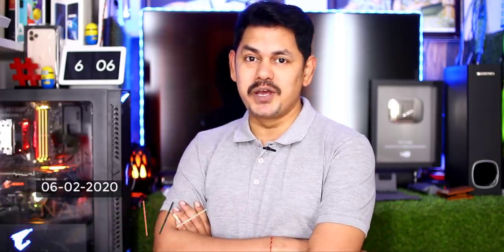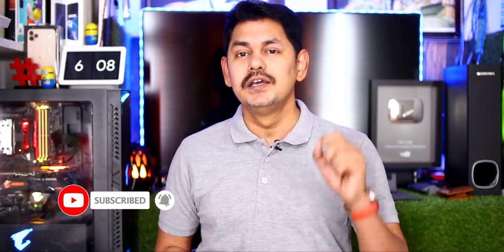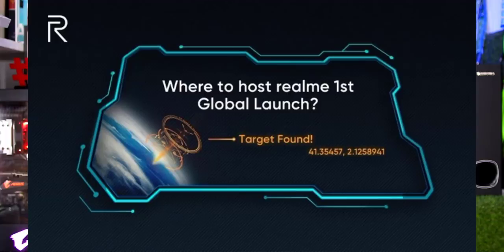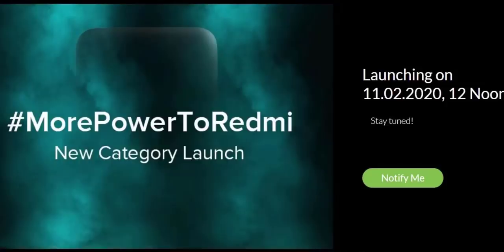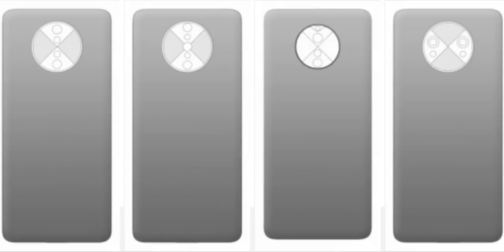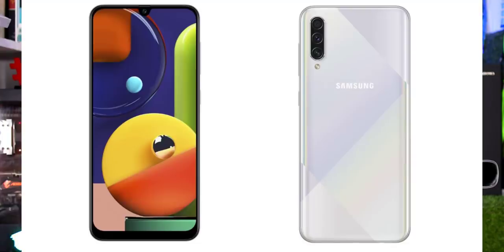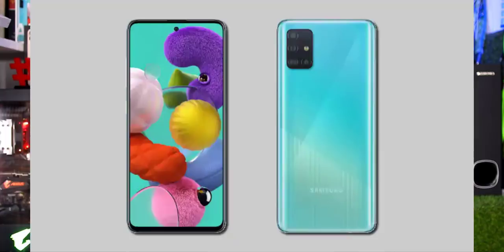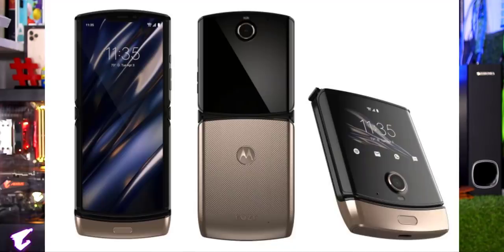Telugu TechNews 592: Samsung patents Nonacell, Redmi 9A Set to Be Launched, Realme C3 Launched